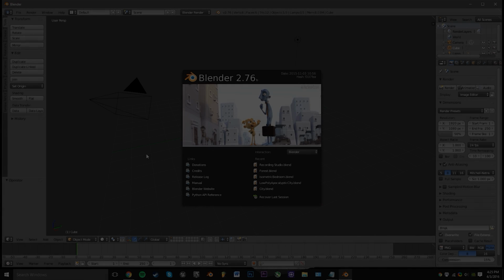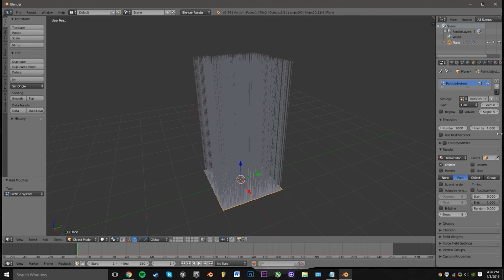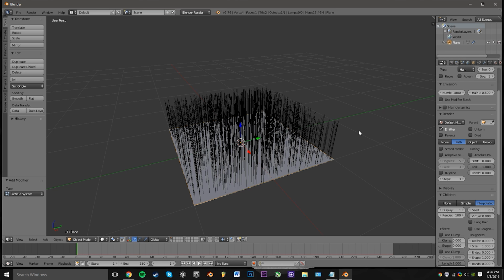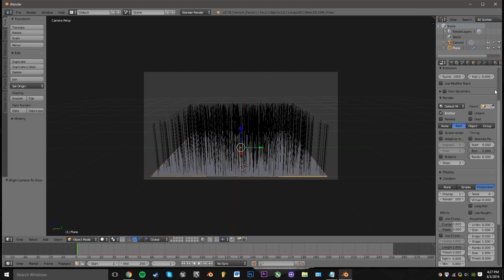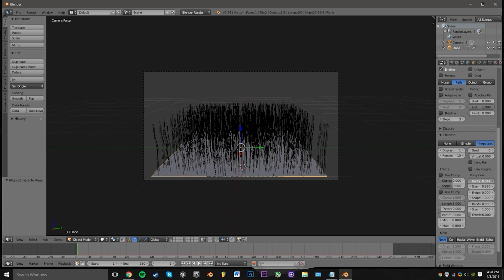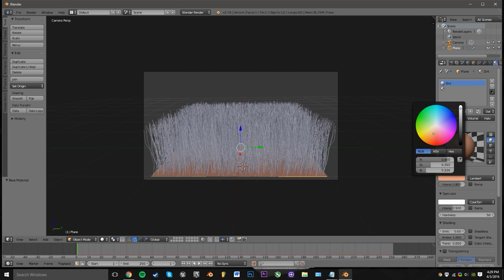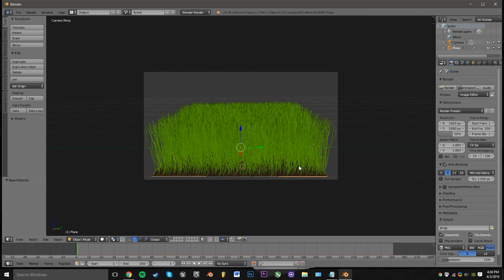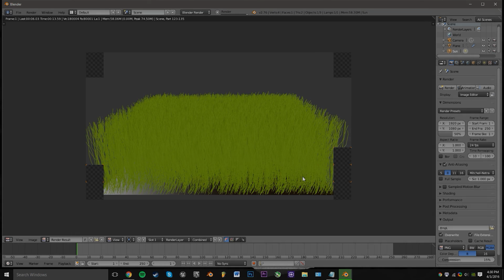BLENDER Tutorial: Creating Grass in Blender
Lease Pricing:
Basic MP3 Lease: $20
Premium WAV Lease: $35
Unlimited Lease: $50
Unlimited Lease (w/ Stems): $100
Exclusive Lease: Make an Offer

All beats are free for non-profit use.
With free beats, you can't upload your song to Spotify, iTunes, Apple Music, etc.
You must purchase a "basic" lease or higher in order to monetize your song.